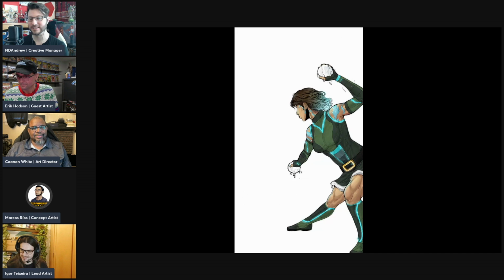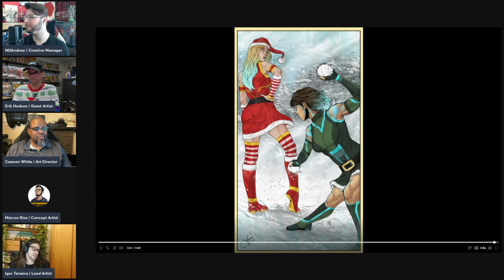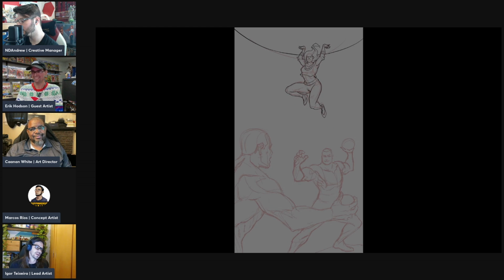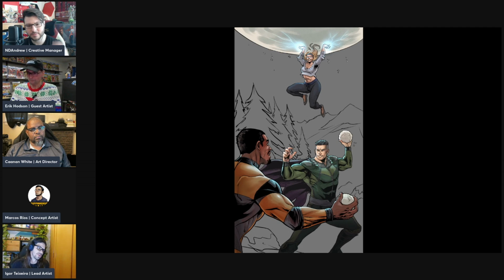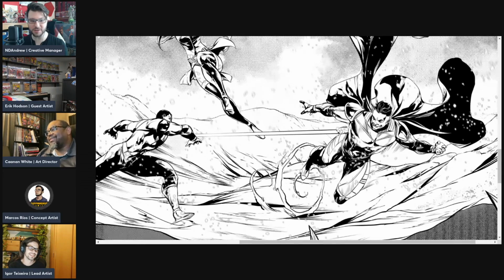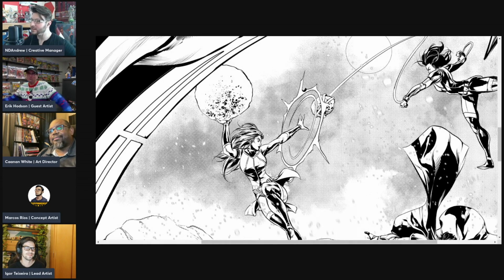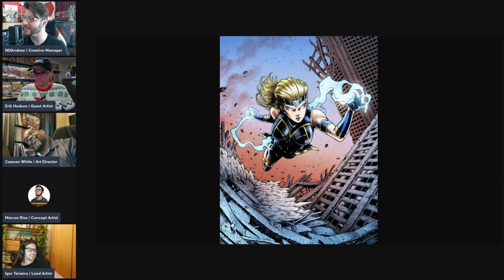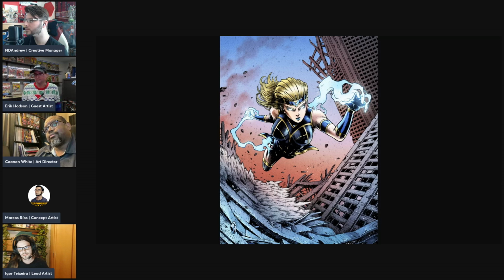CTRL Z | Snowball Fights & December Delights | Ep 3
for our books and merch!